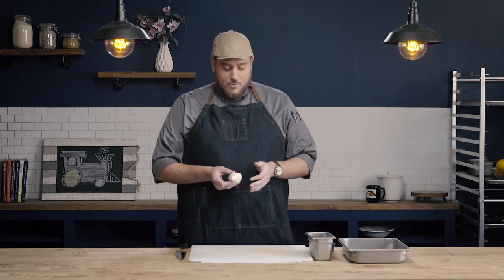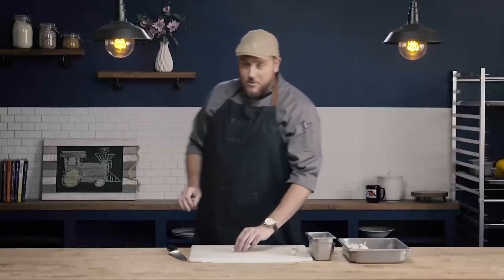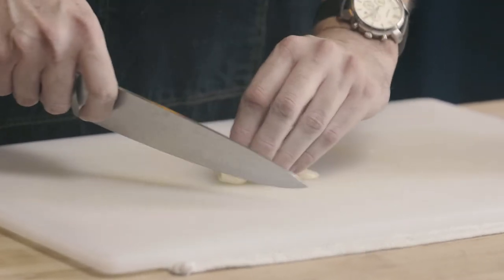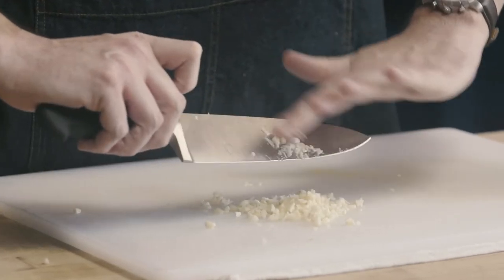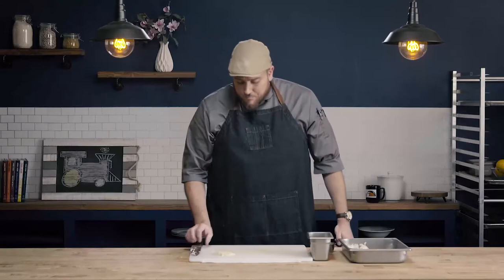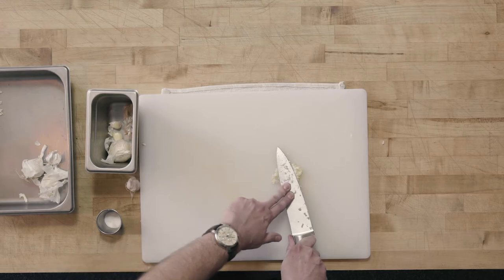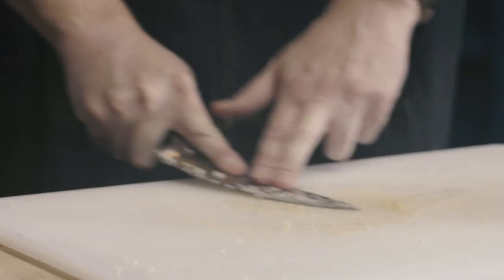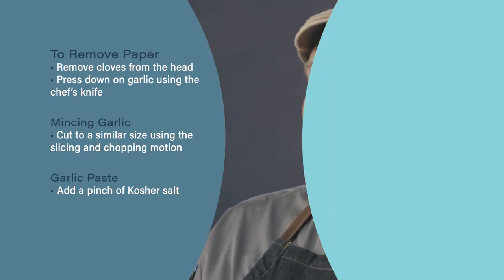Mince and Paste Garlic, Ep. 04